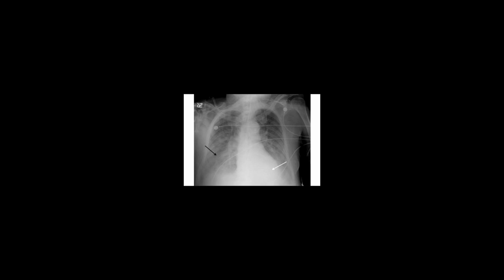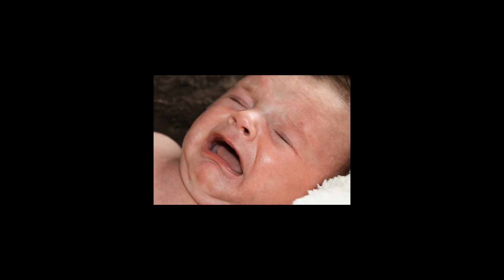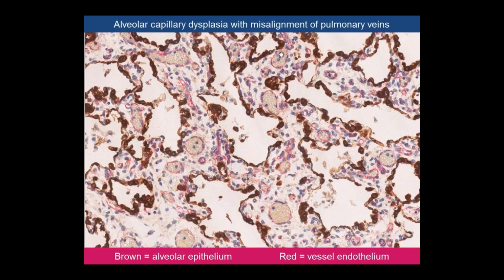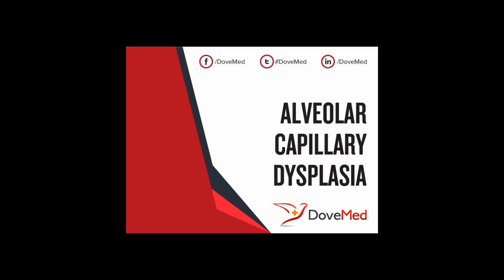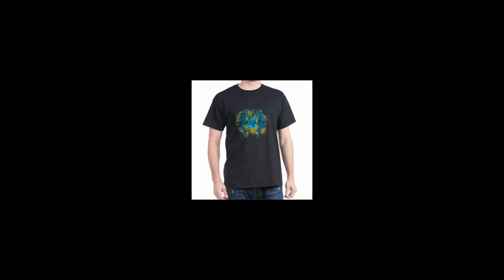[Wikipedia] Alveolar capillary dysplasia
Alveolar capillary dysplasia (ACD, sometimes denoted ACDMPV when including misalignment of the pulmonary veins) is a type of diffuse developmental disorder of the lung. The other two diffuse developmental disorders are congenital acinar dysplasia and congenital alveolar dysplasia (CAD).
ACD or ACDMPV is the best studied diffuse developmental disorder. It is a very rare congenital malformation involving abnormal development of the capillary vascular system around the alveoli of the lungs. It is a rare cause of persistent pulmonary hypertension in infants. It also may be a rare cause of pulmonary hypoplasia.
Babies with ACD may appear normal at birth but within minutes or hours they develop respiratory distress with persistent pulmonary hypertension. ACD does not respond to standard therapies that resolve simple pulmonary hypertension. The lack of response is an important diagnostic clue.